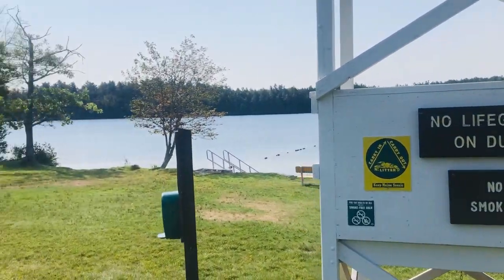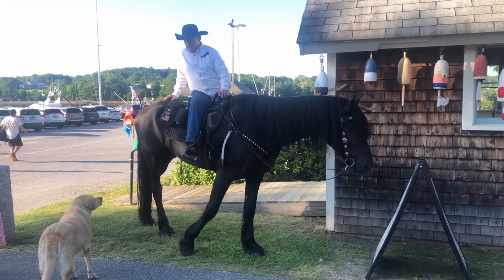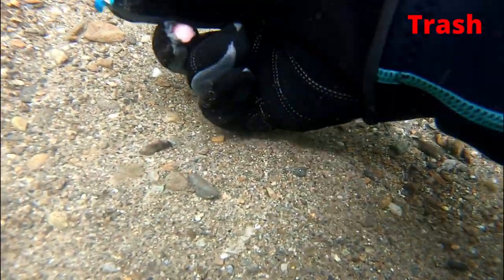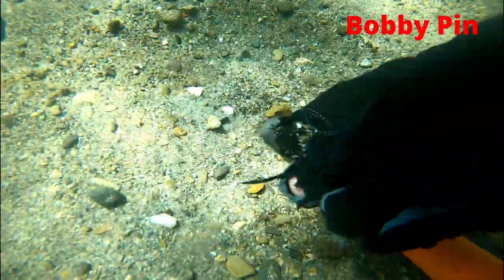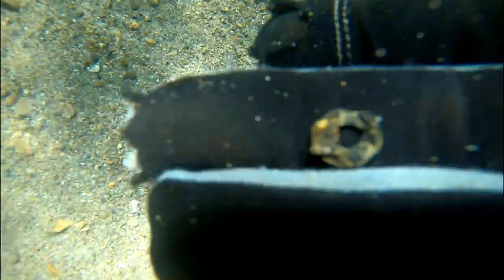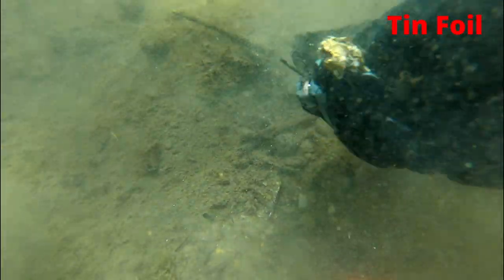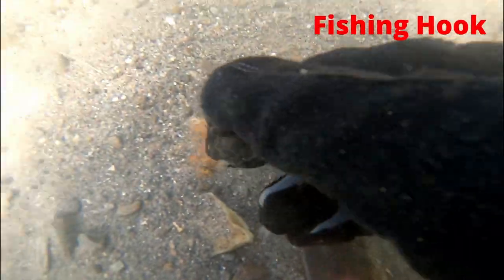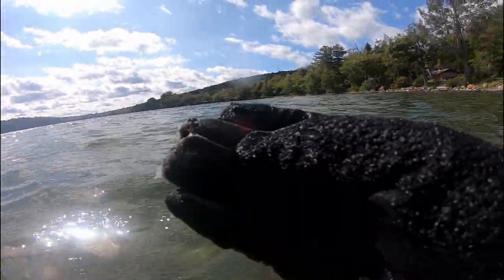No Horsing Around - Lake St George State Park Day 11 Diving & Underwater Metal Detecting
Jewelry Lake St George State Park Day 11 Diving & Underwater Metal Detecting 9/16/2022

Official OrcaTorch Amazon Store: Outdoor Equipment Expert - Will Provide you with fast delivery service, Timely After-Sales Service, and Perfect Product Problem Solutions.

Lake St. George State Park is a public recreation area located on the northwest shore of Lake St. George in the town of Liberty, Waldo County, Maine. The state park covers 358 acres and offers camping, lifeguard-supervised swimming, picnicking, canoeing, motorized boating, and fishing. The lake's 1,017 acres support populations of landlocked salmon and brook trout. The park is managed by the Maine Department of Agriculture, Conservation, and Forestry.

Lake St. George State Park has one of the cleanest swimming areas in the State of Maine (especially after I cleaned it out).

Lake St. George is a picturesque body of water located in southwestern Waldo County. A small state park encompasses a portion of the northwest shore. Numerous undeveloped islands are distributed throughout the main basin of the lake and contribute to a pleasurable fishing experience. The lake has an excellent boat launch and parking facility located off Route 3. Access to the lake is also gained at an unimproved launch near Marshall Shore.

I was given permission to metal detect in the swimming area of Lake St. George State Park - Thank you Warren Dowling

Address: 278 Belfast Augusta Rd, Liberty, ME 04949

Litter Kills Wildlife
Animals are innocent victims affected by litter every day. Researchers estimate that over one million animals die yearly after ingesting or becoming entrapped in, improperly discarded trash.

Plastic litter is the most common killer of animals, and marine animals are the most notably affected. Each year over 100,000 dolphins, fish, whales, turtles, and more drown after becoming entangled in or digesting plastic litter.

So Please Pickup After Yourself.

It's ok to keep losing your jewelry, I don't mind finding that lol.

Fishing:
Landlocked Salmon
Brook Trout
Rainbow Smelt
Smallmouth Bass
Largemouth Bass
White Perch
Yellow Perch
Chain Pickerel
Minnows
Golden Shiner
White Sucker
Hornpout (Bullhead)
Banded Killifish
Pumpkinseed Sunfish
American Eel

Area (Acres): 1040
Perimeter (Miles): 13.9
Mean Depth (Feet): 24
Max Depth (Feet): 65
Delorme Page: 13
Fishery Type: Coldwater + Warmwater
Invasive Aquatic Plant Infestation: None Known

Some of the equipment that I use:
I built my own 2 Ft X 2 Ft Floating Sifter / Carrier using:
(4) - 1/2" PVC Pipes 2 Ft each
(4) - 1/2' PVC 90 Degree Elbows
(2) - 4 Ft Pool Noodles
(1) Roll of Black Mesh (comes in 2 feet x 5 feet rolls)
6 feet of nylon rope
1 bungee clip
1 Oatey 30234 CPVC/Primer Handy Pack, Liquid, Orange/Purple, 4 oz

Nemo Blu3 with 3 Total Battery Packs (My Favorite Toy) this Dive System allows me to go up to 10 ft. deep

Blue3 just came out with a new system called the Nomad, which allows you to go up to 30 ft. deep.

Eventually, I will also get one of the Nomad systems.

Wet Suits, Gloves, Hoods = I use a 2MM, 5MM, or 7MM depending on where I'm diving and how cold the water is: